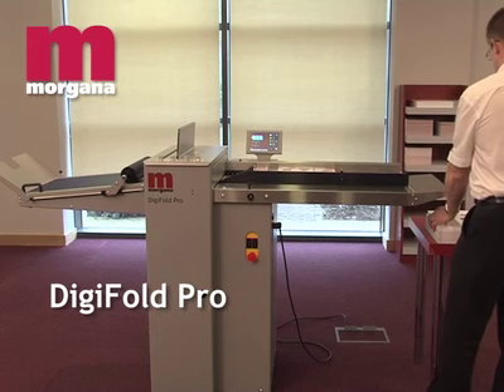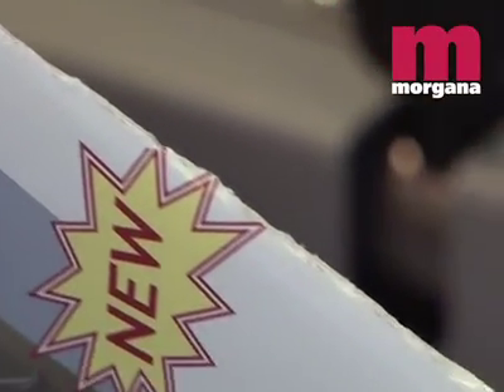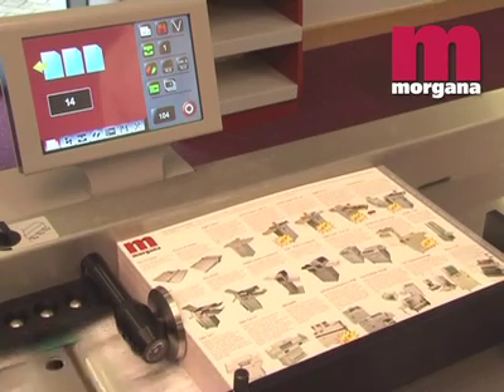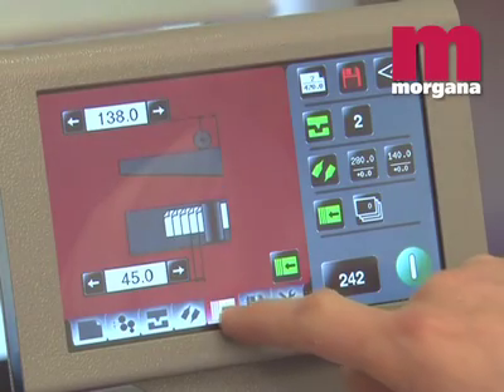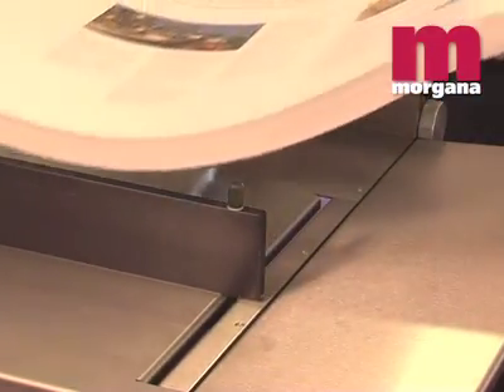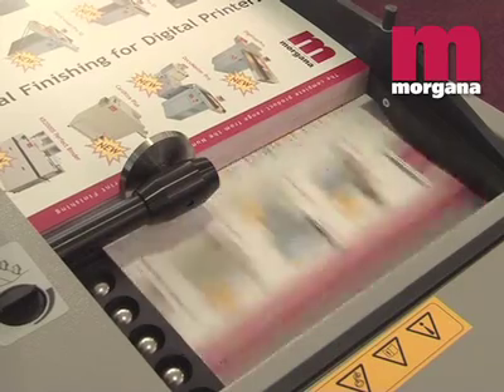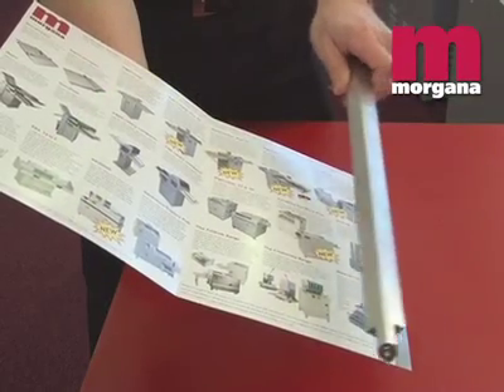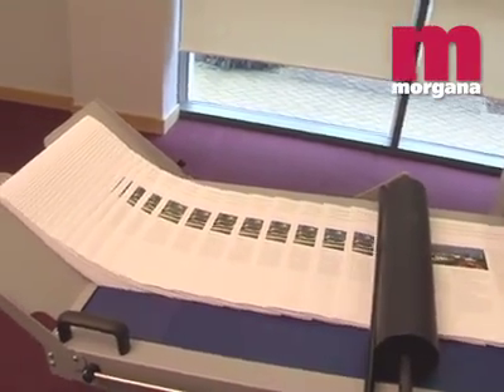Биговально-фальцевальная машина Morgana DigiFold Pro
MORGANA DigiFold Pro -- уникальная машина, которая сочетает в себе функции биговки и фальцовки.